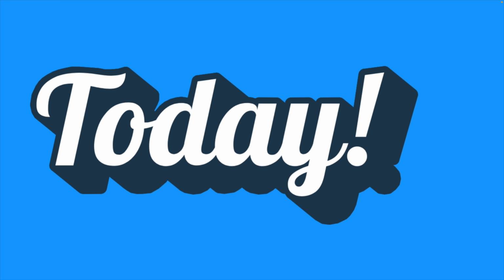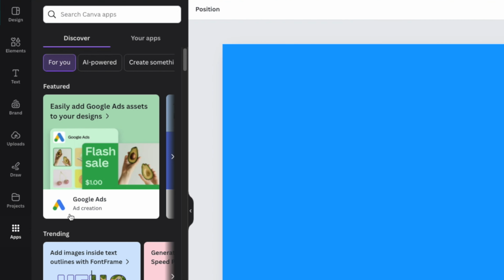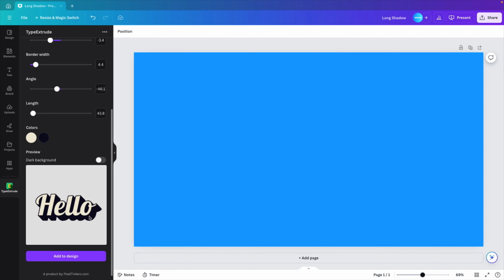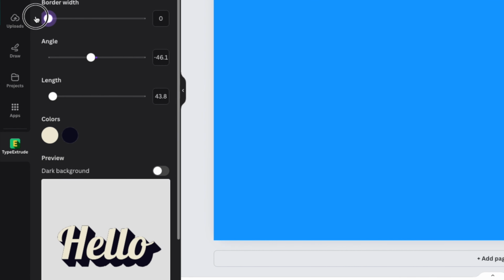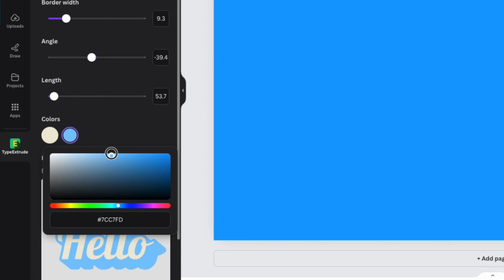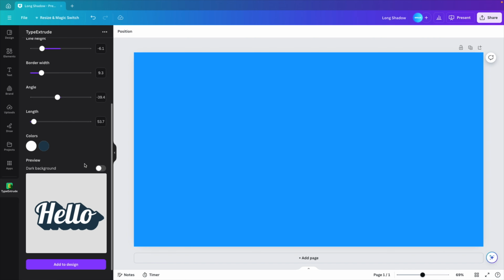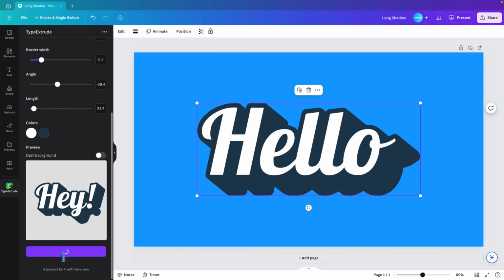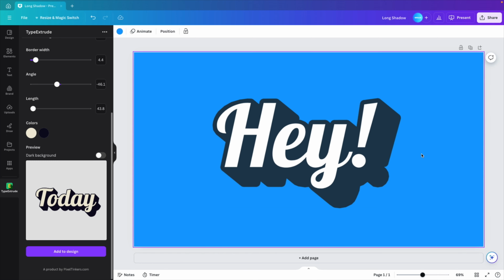Long Shadow Text Effect in Canva - EASY Tutorial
Did you know you can easily create a long shadow text effect in just a few clicks? Learn how to do it today!